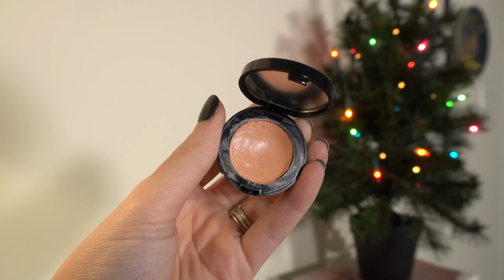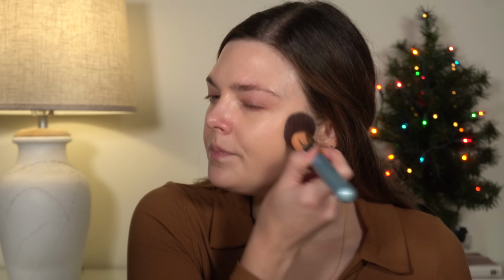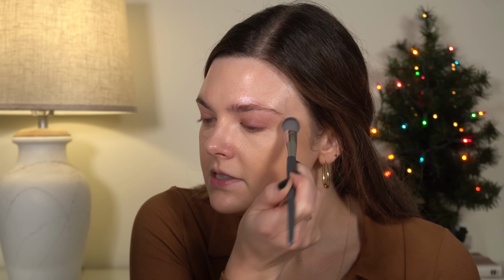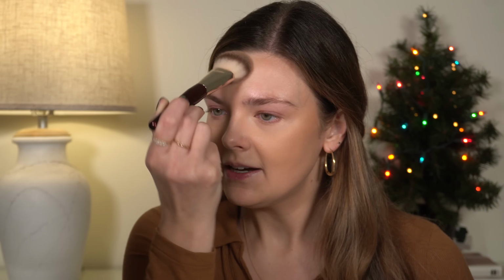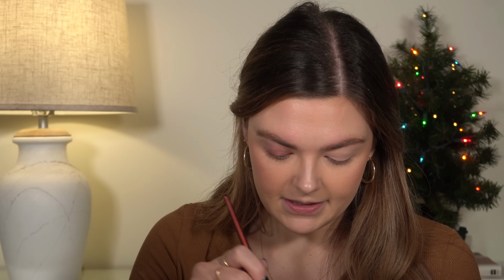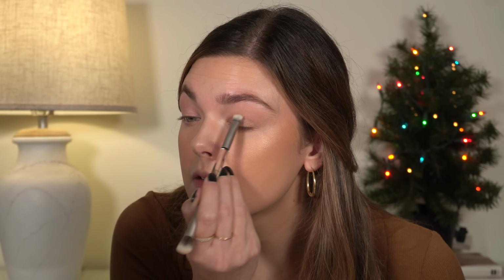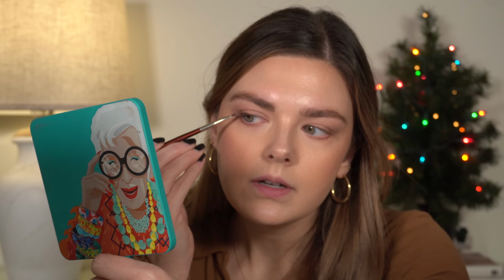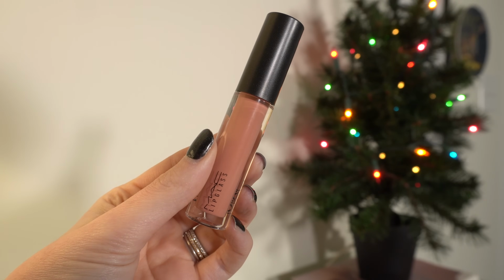A Full Face Of "Classic" Makeup! Classic For A Reason?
Hi everyone! Today's video is a full face of "classic" makeup! The Urban Decay Naked 3 Palette inspired me to go through my makeup collection & pull out products that have been around a long time! What makeup would you consider "classic?" xo Blair

✨O U T F I T & J E W E L R Y

M O S T  U S E D  B R U S H E S